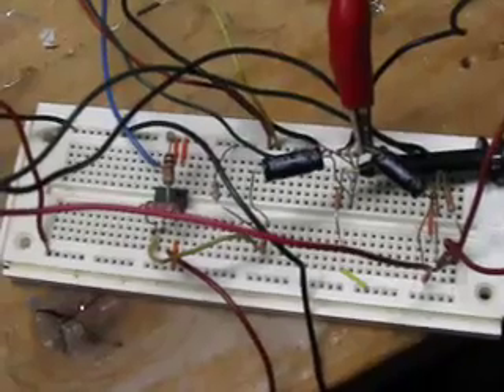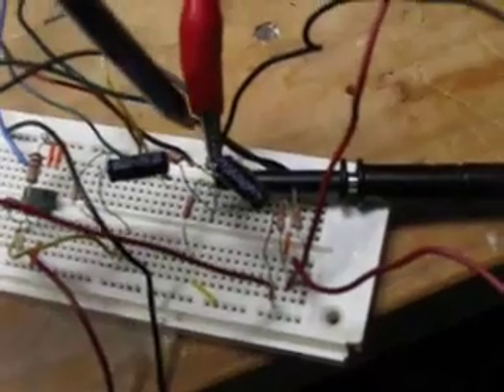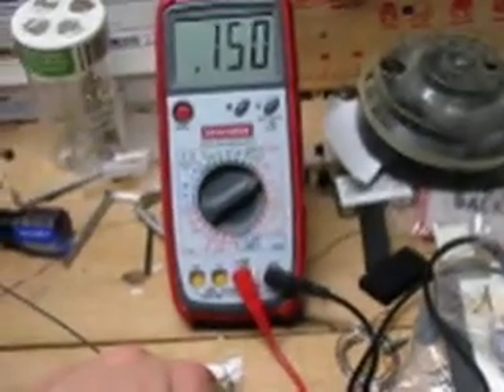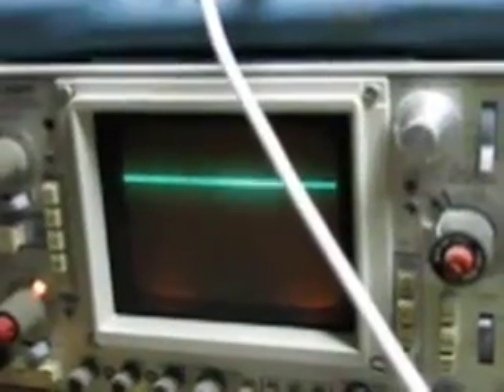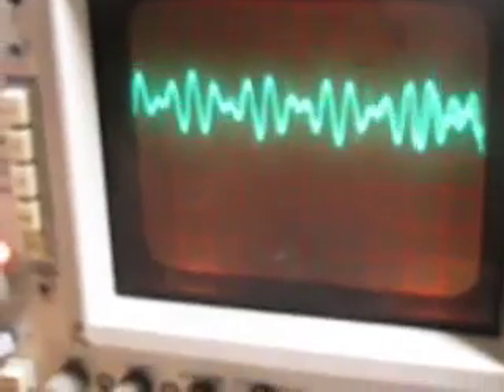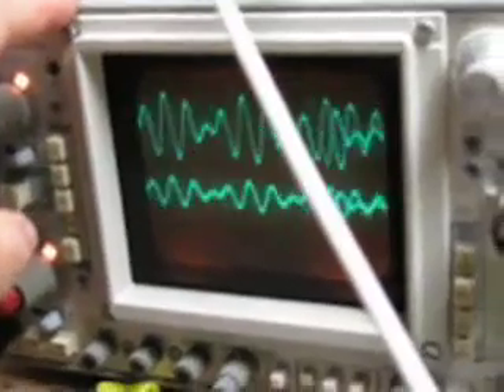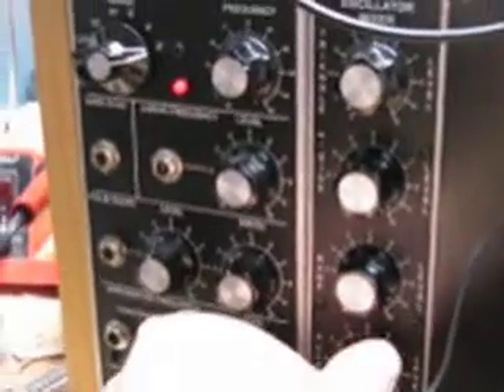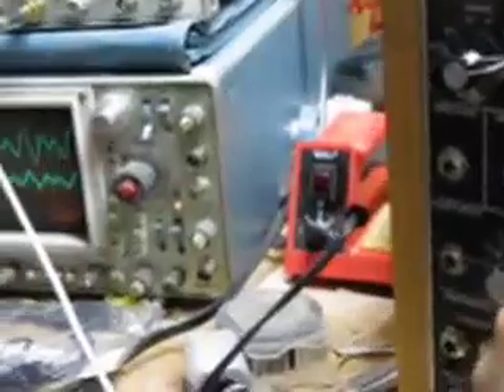Diode Mixer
Demonstration of a diode mixer circuit for electronic music.  See writeup at sequence15. blogspot.com.